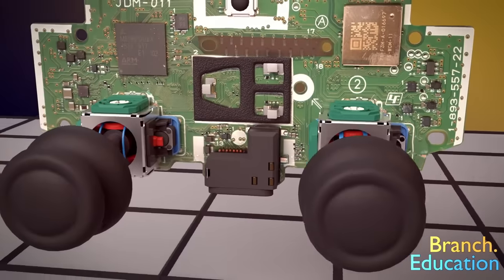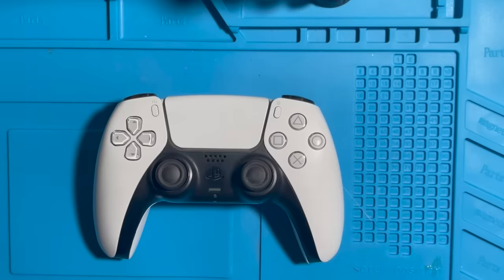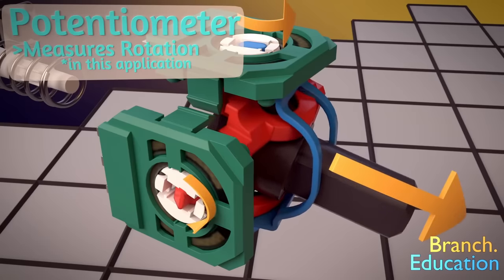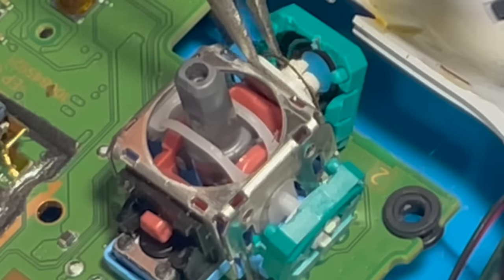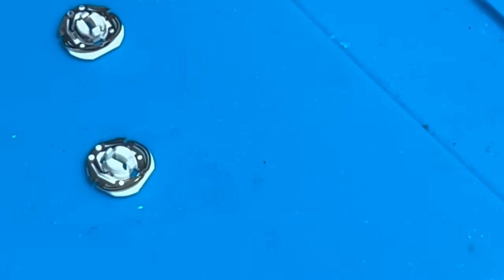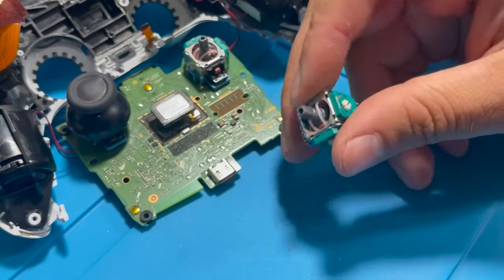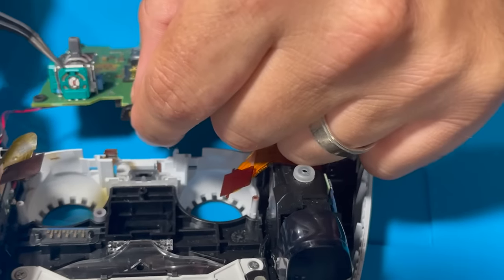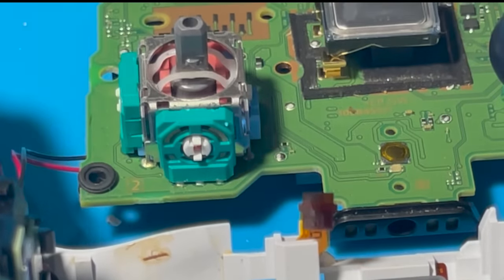What Causes Stick Drift Controller and How To Really Fix It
Thanks for checking this video and my channel. I Try to make education videos to enhance your PS5 experience. I found this is the best way to fix a stick drift, and it works also for PS4 Controller Drift since they use the same joystick module. I hope this video helped you out.

Analog Joystick Cube
Precision Tweezer Set
BW 100 Electronic Contact Cleaner

Forget all that, just get a new PS5 Controller

Animation Videos: Branch Education